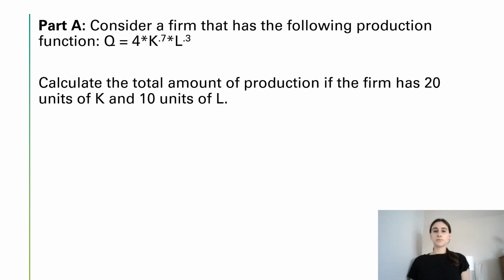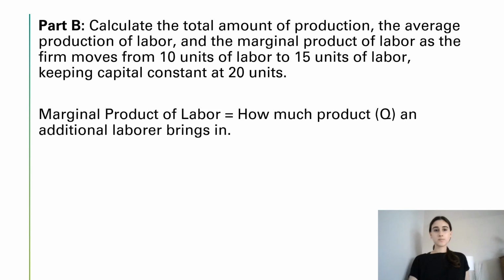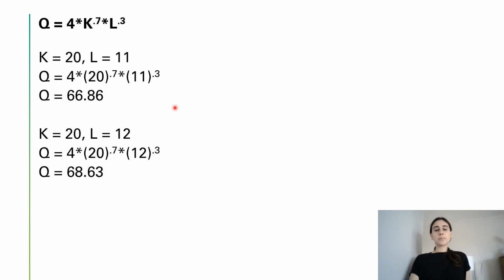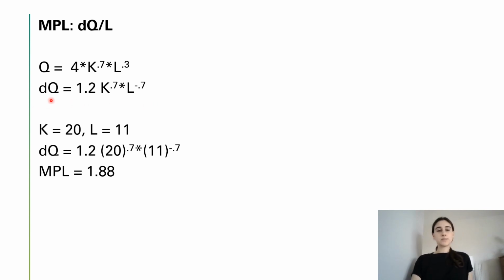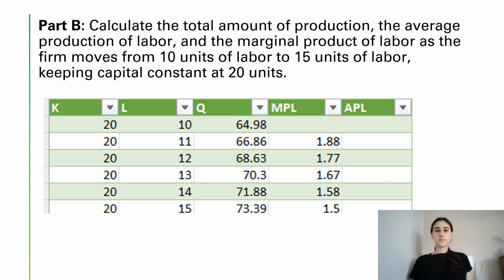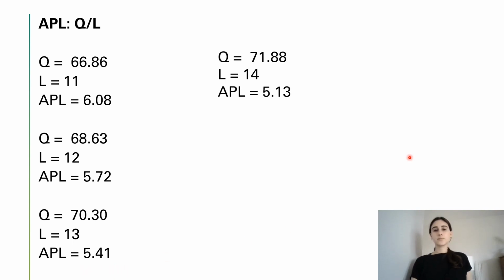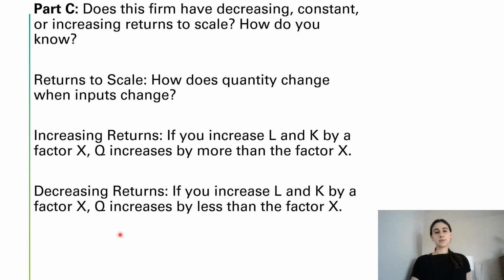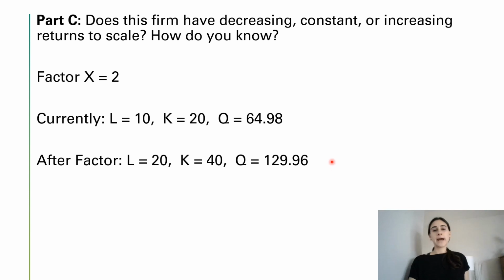Microeconomics: Production Functions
Watch to understand production functions through an example.